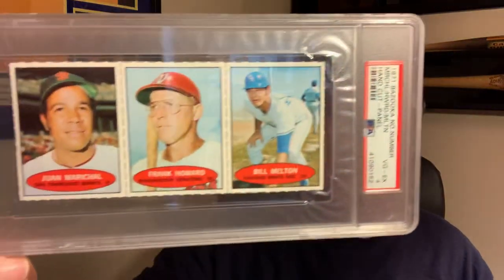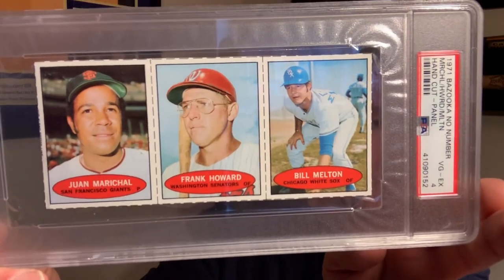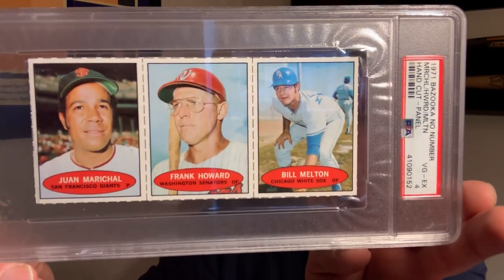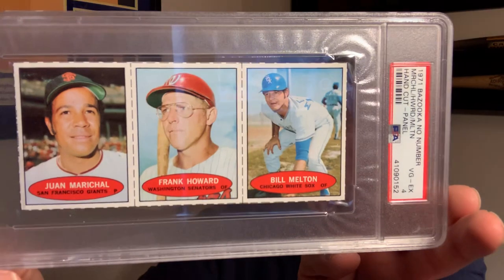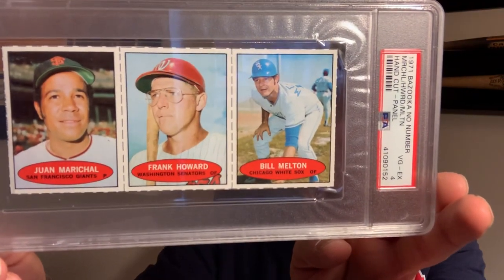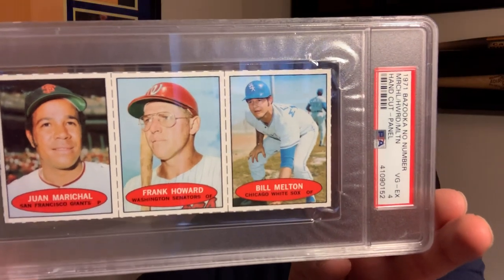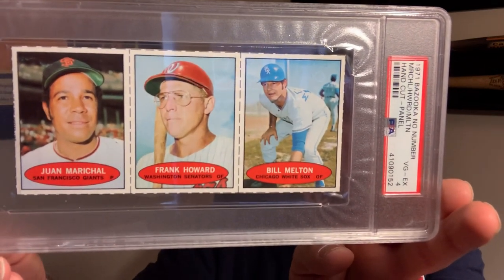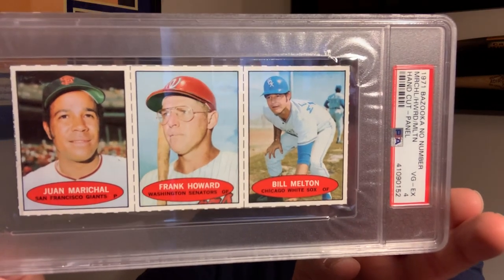Vintage Bazooka Baseball Cards Episode 8